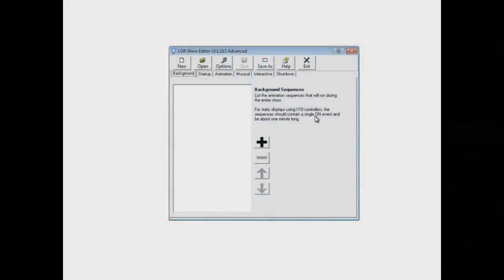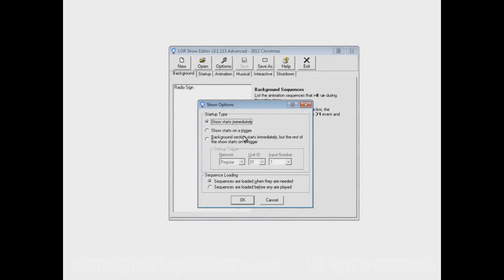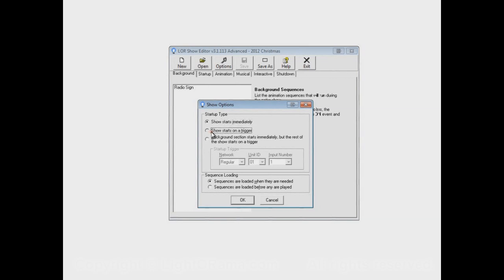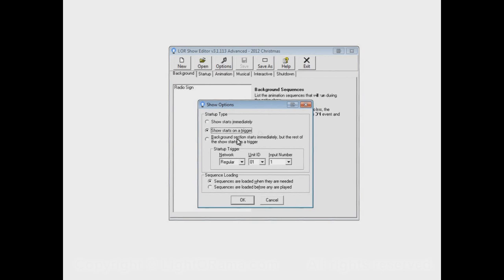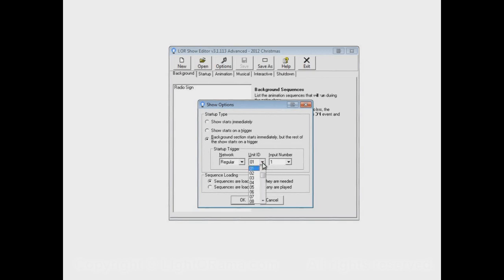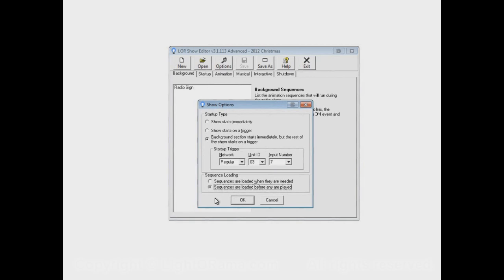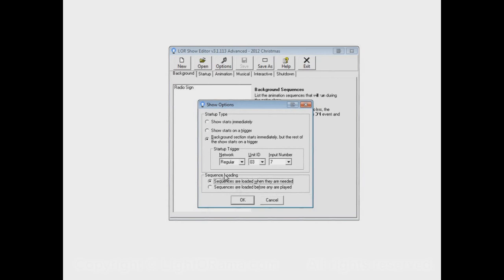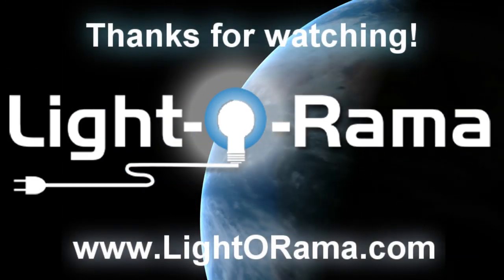LOR-Show Options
The Light-O-Rama Sequence Editor is very powerful and every now and then a bit of help from an expert is exactly what you need.  The key to remember is one or more sequences must be assembled to create a show.  This video shows you the basics on various options when building a show.